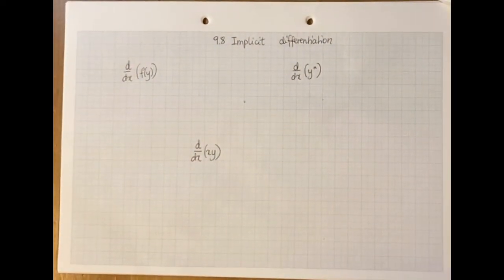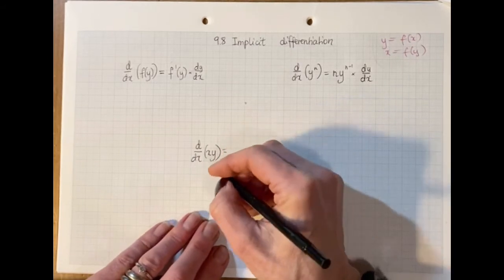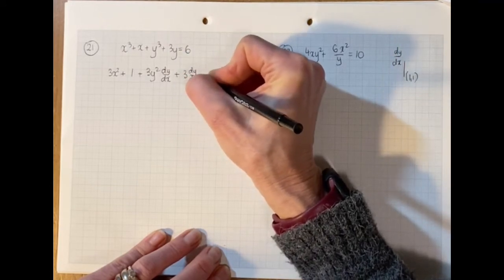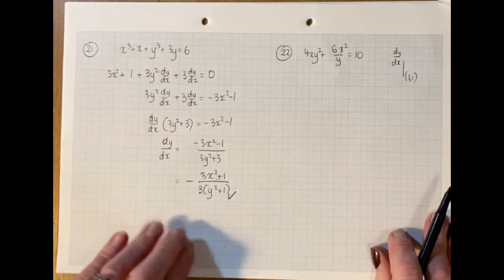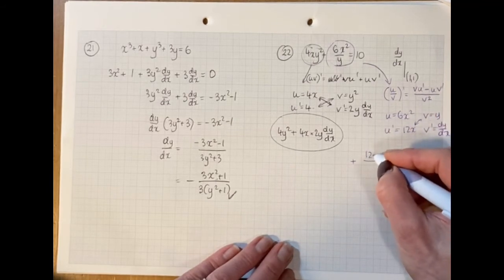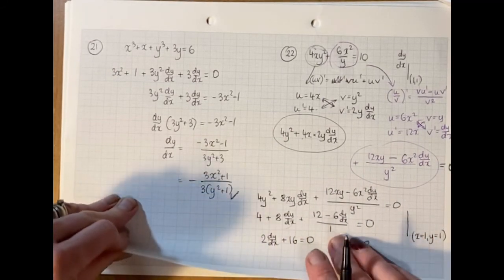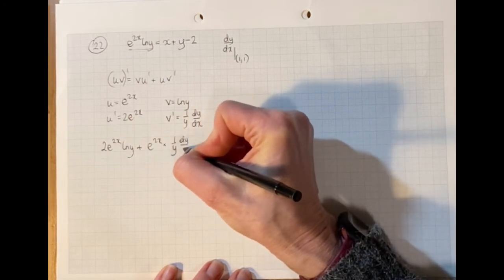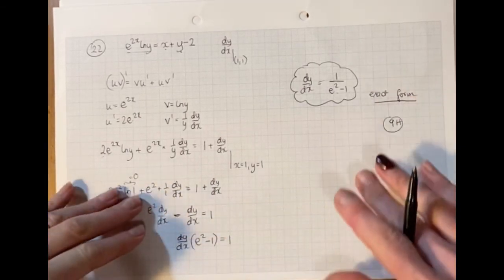Y2 Pure 9H Implicit Differentiation